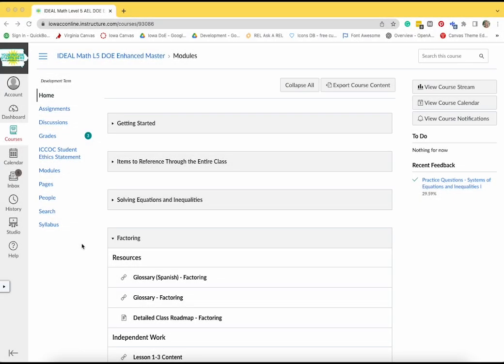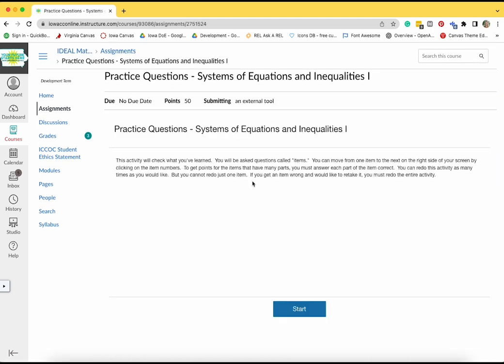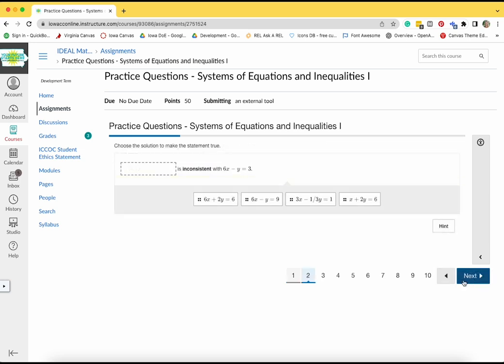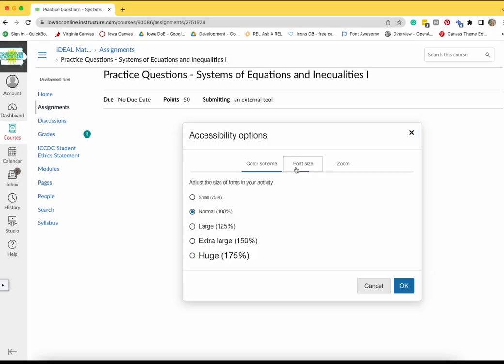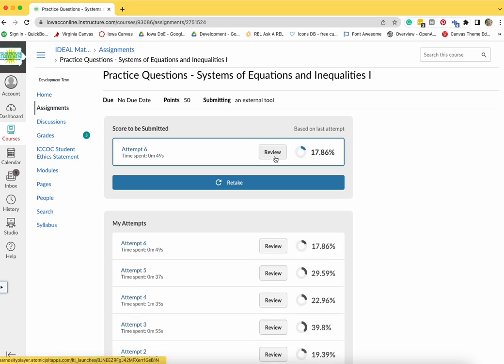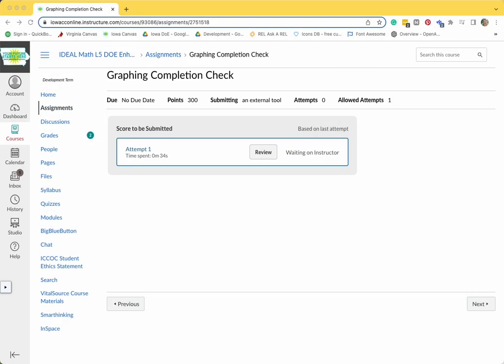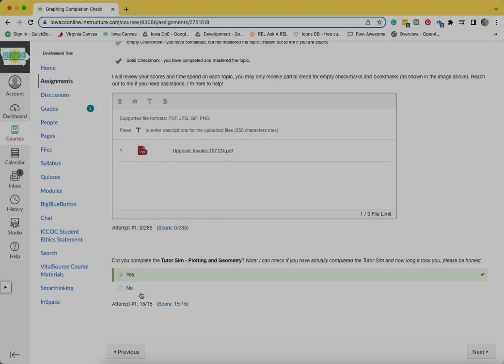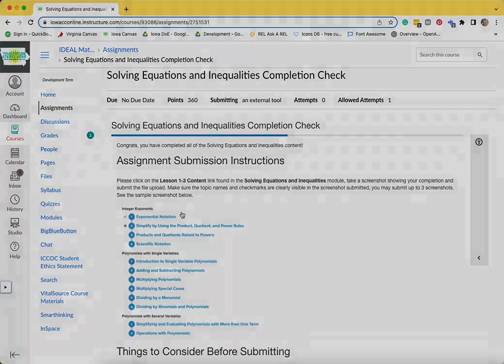Iowa IDEAL Canvas Orientation - Atomic Assessments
This video reviews the start screen, hints, accessibility, how to finish the assignment, how to review answers and feedback, and grading.